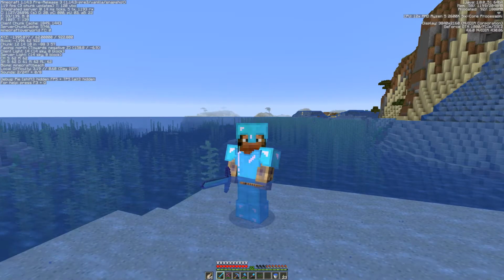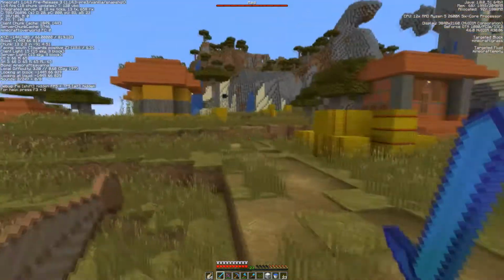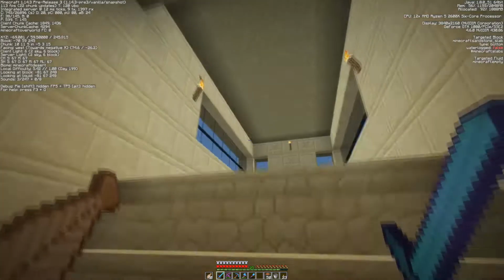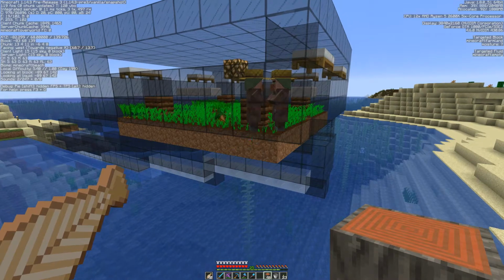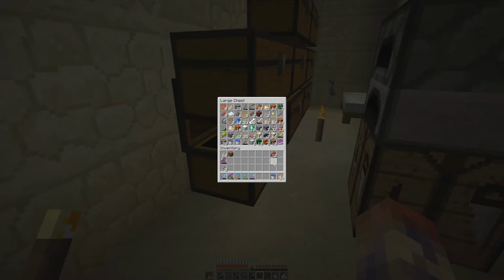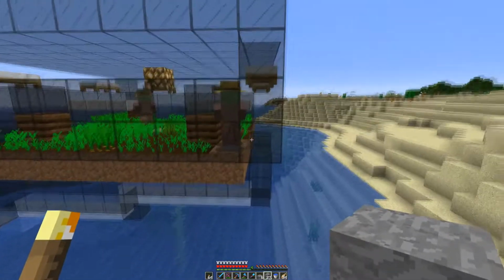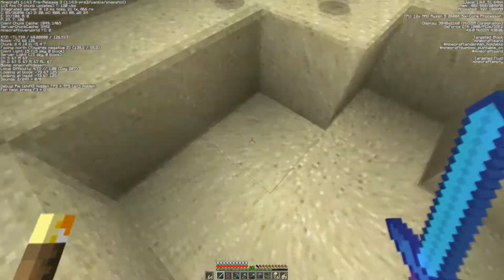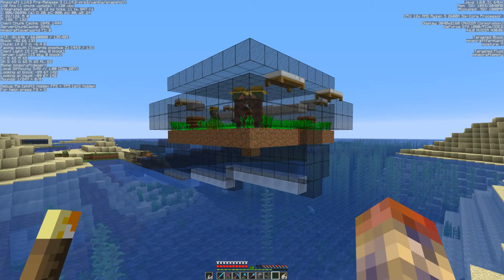Minecraft Let's Play Ep 25 Villager Breeder Tinkering & Raids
In today's episode we bring extra villagers over to the breeder to try and get it to work. We also start a raid and lose badly